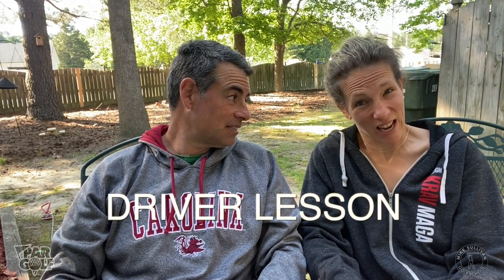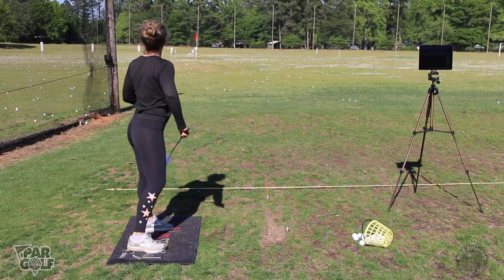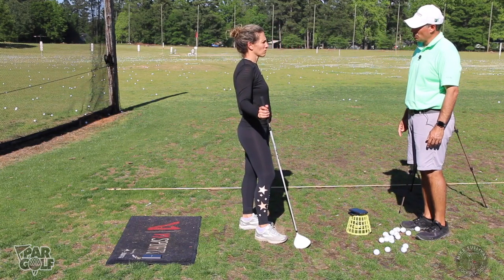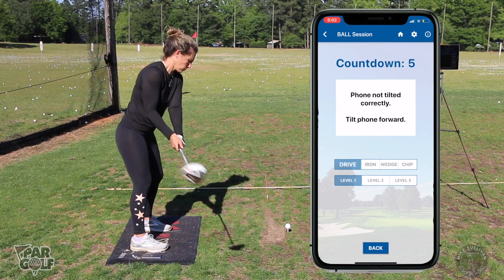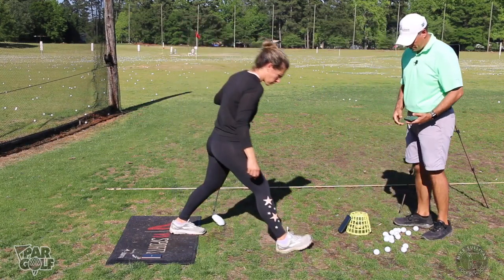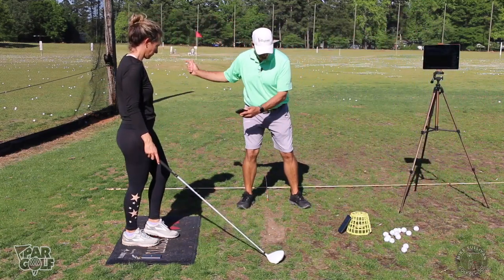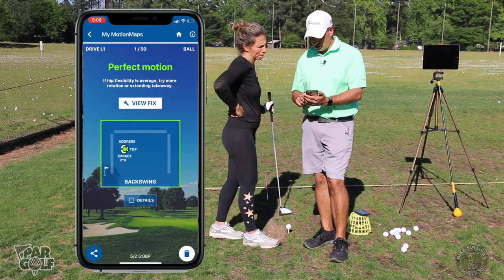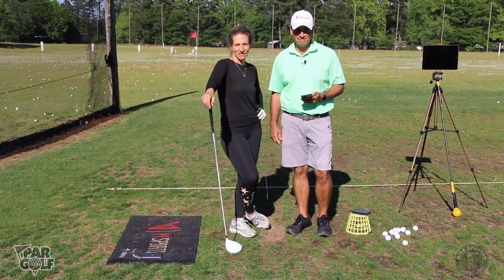Driver Lesson, Stop Slicing using PerfectMotion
- Golf lesson to help you stop slicing your driver. In this actual golf lesson, Lauren uses PerfectMotion golf app to help her stop slicing by adding side bend at impact.